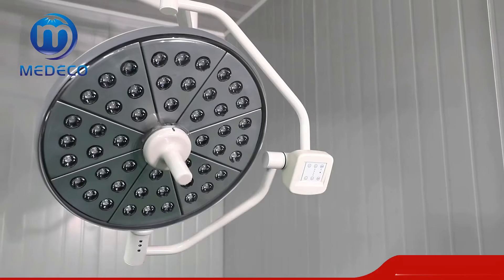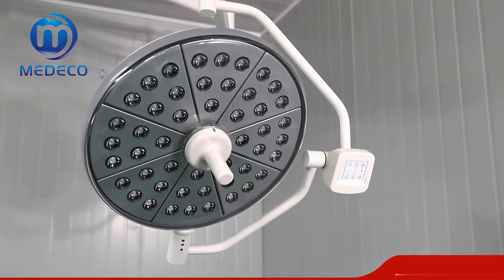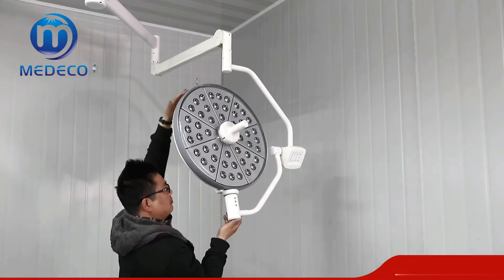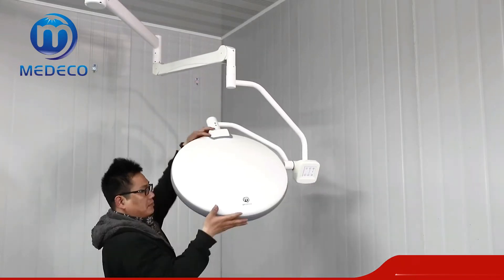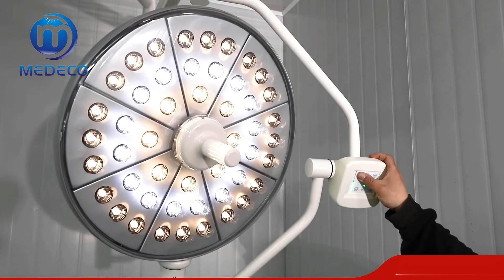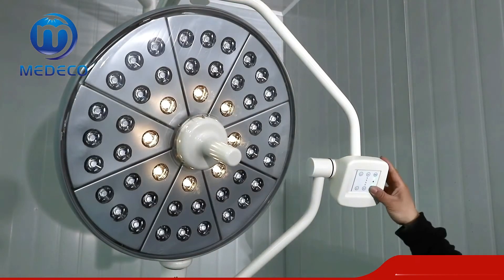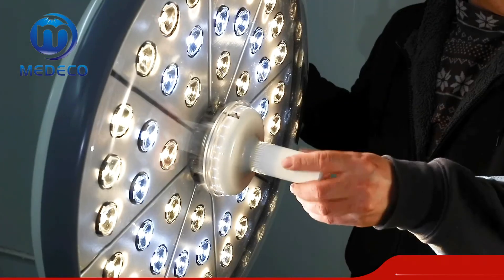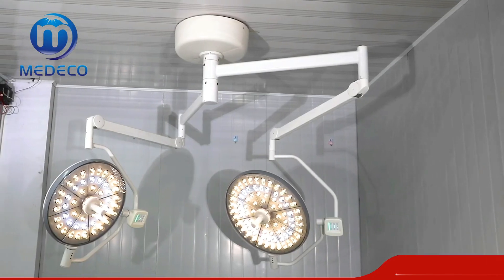40000 Lux Double Dome OT Light Intelligent Touch Control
LED Operating Lamp the lamp diameter is 700mm ,that ensure the  illuminatnce could reach 180,000lux, its an ideal lighting technical equipment for modern operating room and purification operating room.
The color temperature could adjust based on demands from 3500K ±300K to 5000K ±300K,which is very close to natural daylight.the lamp help the surgeon to distinguish between pathological and healthy tissue.